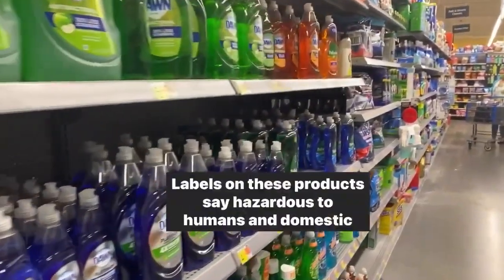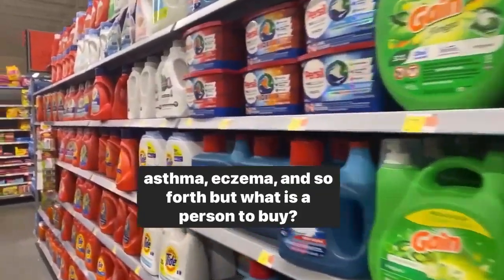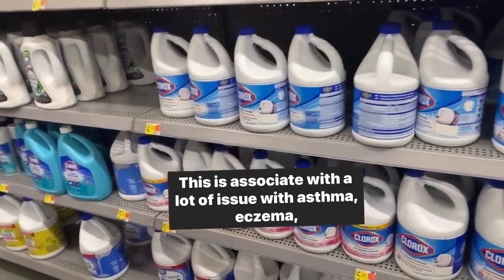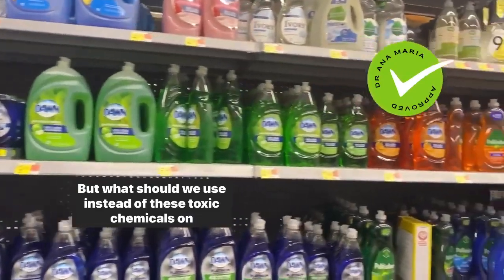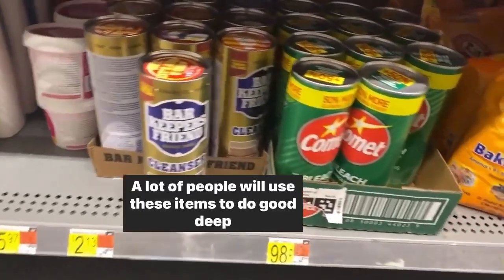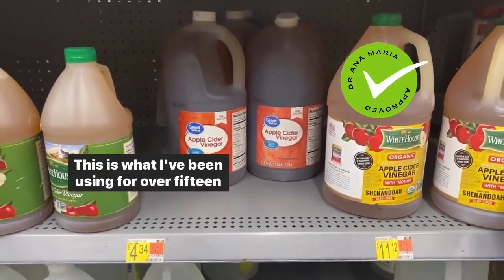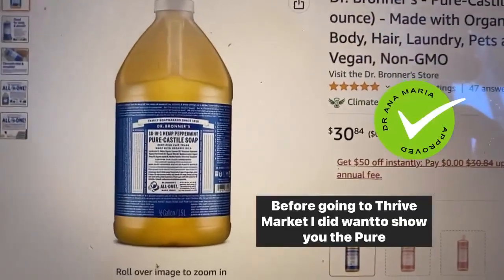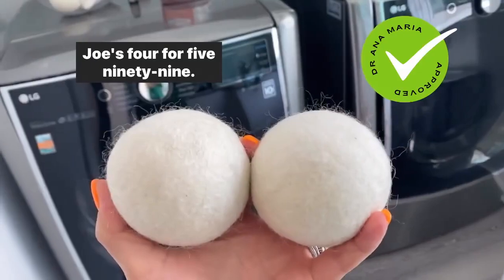Non-Toxic Holiday Cleaning Products | Dr. Ana-Maria Temple, Holistic Pediatrician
Join me in Walmart, as I shop for non-toxic household cleaning products!

In many mainstream stores, it's hard to find non-toxic household cleaning products. But, I did all the hard work for YOU and found these gems! I can't wait for you to watch this!

🌱The book - Healthy Kids in an Unhealthy World: Practical parenting tips for picky eating, toxin reduction, and stronger immune systems: https:/

More About Dr. Ana-Maria Temple:

Dr. Temple is a mother of three, a pediatrician specializing in children's wellness, and a leading Eczema Specialist. I’m dedicated to changing lives through clinical work and education, one family at a time.

Most families are frustrated with the care they receive in our broken healthcare system. In my practice, we focus on addressing the root cause of eczema and other childhood illnesses through a holistic, personalized approach. My mission is to help families achieve a better quality of life with fewer doctor visits, less missed school, and minimal medications.